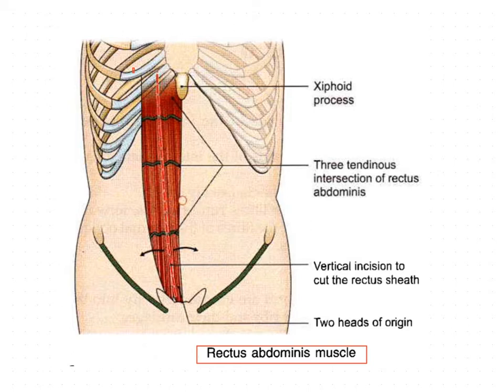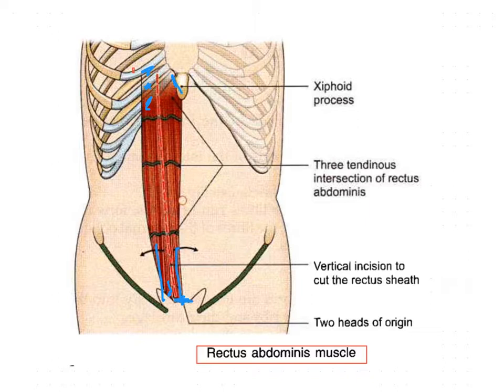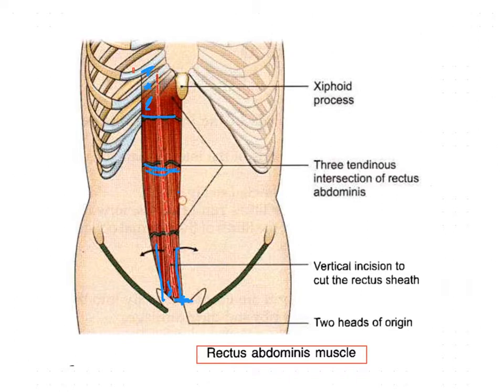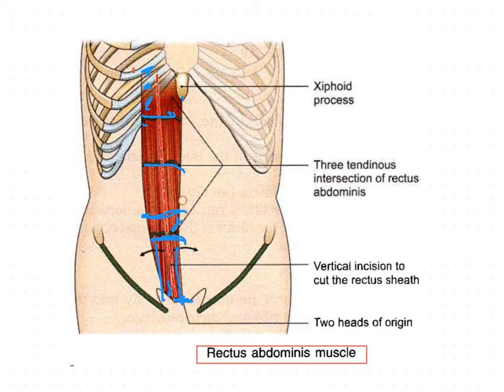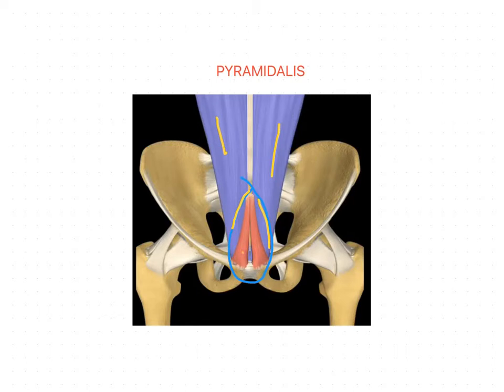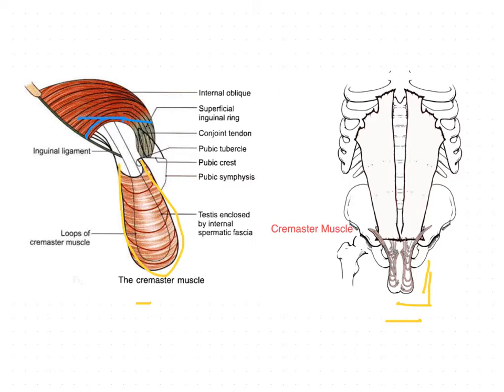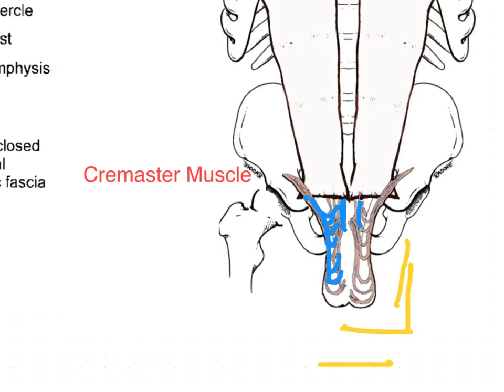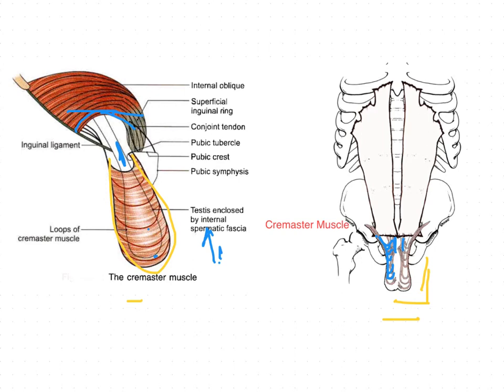Anterior Abdominal wall Part 5 ABDOMEN